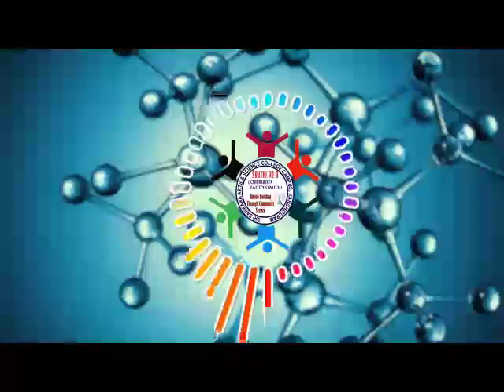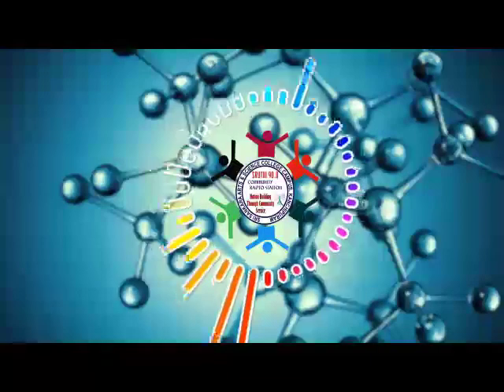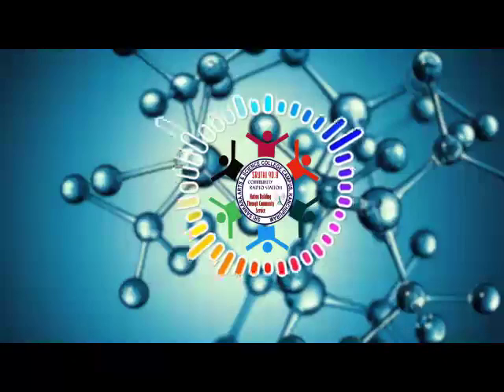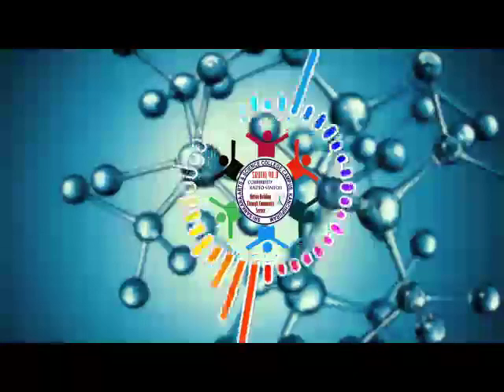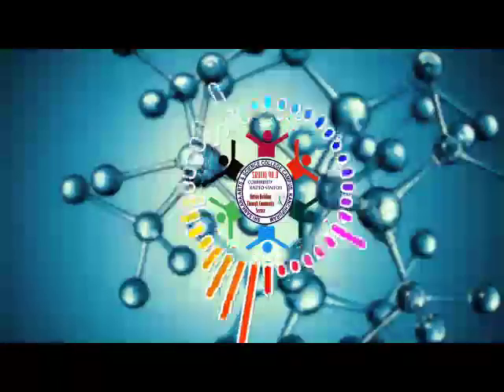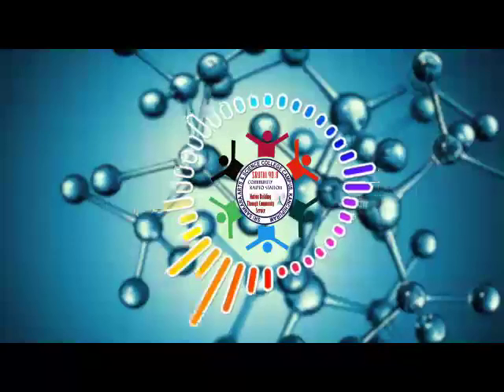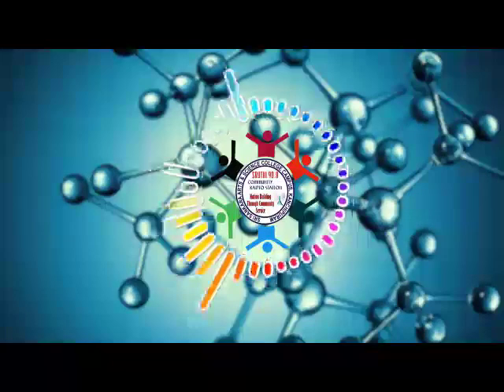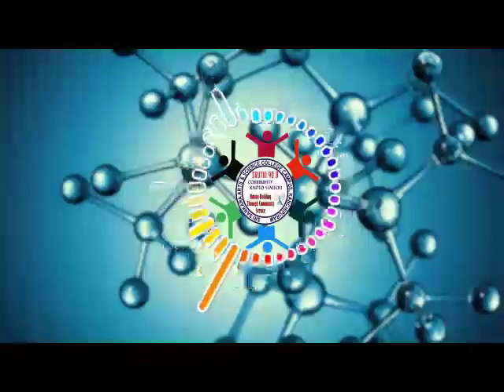SRUTHI 90.8 – REL -II MSC PHYSICS- ADVANCED MATERIALS SCIENCE Episode 9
SRI SANKARA ARTS AND SCIENCE COLLEGE (AUTONOMOUS)
DEPARTMENT OF PHYSICS- II MSC PHYSICS
FACULTY NAME: Dr. P. VIVEK
TITLE OF THE PAPER: ADVANCED MATERIALS SCIENCE

EPOSODE’S Title of the lesson

EPISODE 1 STRUCTURAL FEATURES – PRODUCTION OF CERAMICS – FORMING AND POST FORMING PROCESS
EPISODE 2  MECHANICAL PROPERTIES – COMMERCIAL CERAMIC SYSTEM
EPISODE 3 SI-AL SYSTEM TECHNICAL CERAMICS – ZR AND SI ALLOYS – CEMENT AND CONCRETE
EPISODE 4 COMPOSITE MATERIALS – CONTINUOUS AND DISCONTINUOUS FIBRE COMPOSITES
EPISODE 5 CLASSIFICATION OF POLYMERS – STRUCTURAL FEATURES
EPISODE 6 MECHANISM – THERMOPLASTICS – RUBBER AND ELASTOMERS
EPISODE 7 PHYSICAL, CHEMICAL AND MECHANICAL PROPERTIES
EPISODE 8 CELLULAR PLASTICS – LIQUID CRYSTAL POLYMERS.
EPISODE 9 ELECTRICAL POLARISATION – MECHANISM OF POLARIZATION – OPTICAL, MOLECULAR AND INTERFACIAL POLARIZABILITY
EPISODE 10 CLASSIFICATION OF DIELECTRIC MATERIALS – PIEZOELECTRIC,PYROELECTRIC
EPISODE 11 FERROELECTRIC MATERIALS
EPISODE 12 TEMPERATURE AND FREQUENCY EFFECTS ON DIELECTRIC MATERIALS – APPLICATIONS OF THESE MATERIALS.
EPISODE 13 PURIFICATION OF ELECTRONIC MATERIALS – SINGLE CRYSTAL GROWTH
EPISODE 14 PULLING METHOD – WAFER MANUFACTURE – OXIDATION – PHOTOLITHOGRAPHY
EPISODE 15DOPING TECHNIQUE – EPITAXIAL GROWTH – METALLIZATION – CIRCUITS AND PROCESS SIMULATION AND INTEGRATION –
EPISODE 16 JUNCTION FORMATION – JUNCTION LASERS – CONTACT FORMATION.
EPISODE 17 CLASSIFICATION OF MAGNETISM – ORIGIN AND SIZE OF DOMAIN STRUCTURE
EPISODE 18 HARD MAGNETIC MATERIALS – PERMANENT MAGNETIC ALLOYS – MAGNETIC STEELS AND AL-NI / AL-NI-CO ALLOYS
EPISODE 19 FINE PARTICLE ALLOYS – RARE EARTH COBALT ALLOYS – APPLICATIONS OF PERMANENT MAGNETS – SOFT MAGNETS – SI-FE
EPISODE 20  NANOCRYSTALINE MAGNETIC METALS – MICROWAVE FERRITES AND GARNETS – MAGNETIC BUBBLES

Sruthi 90.8 Community Radio Station,